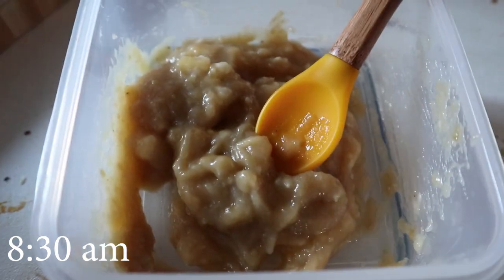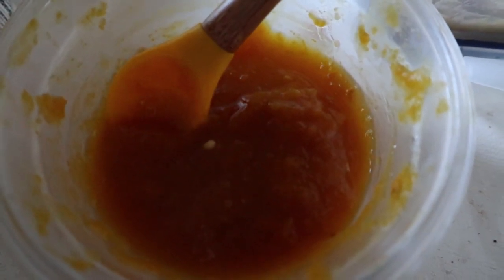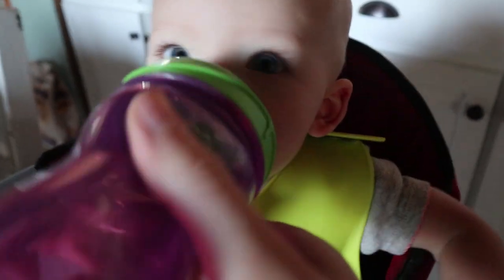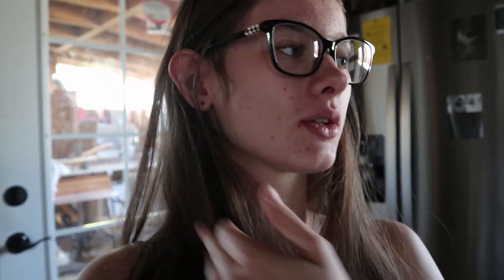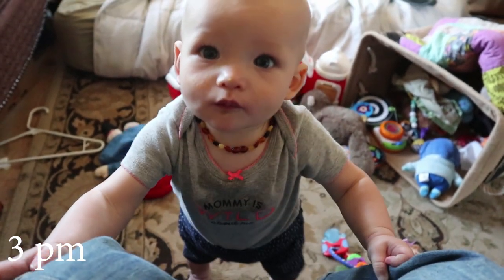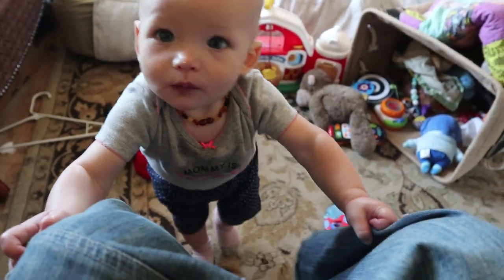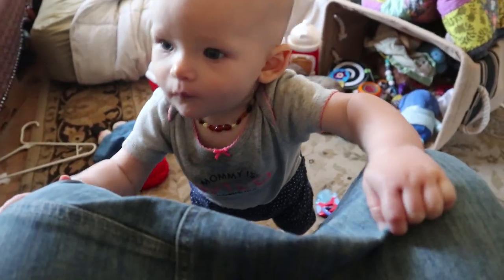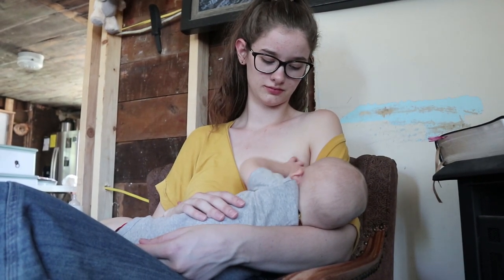WHAT MY 8 MONTH OLD EATS IN A DAY | Healthy & Homemade Baby Meal Ideas